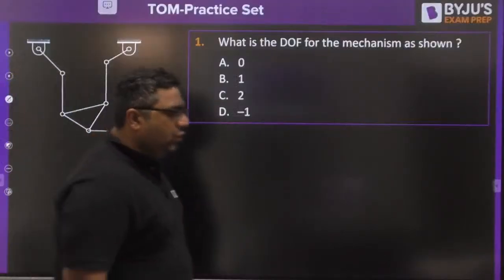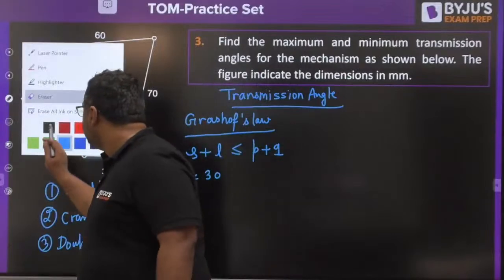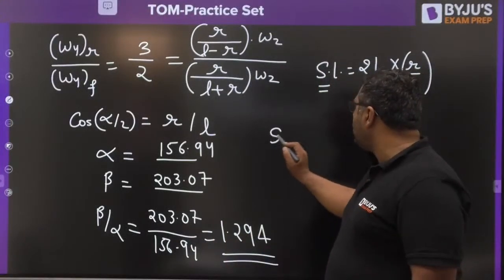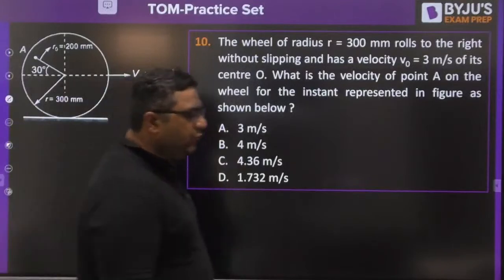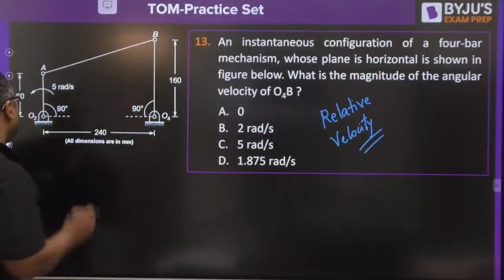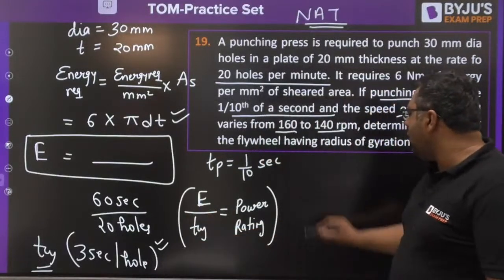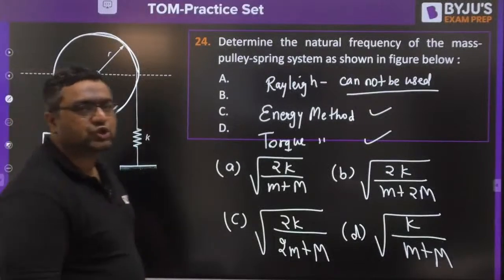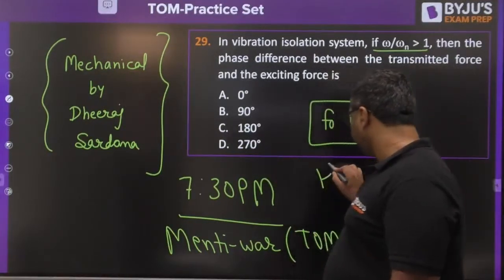Theory of Machines Full Syllabus Revision in One-Shot | Marathon | GATE Mechanical (ME) 2023 Exam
In this Marathon Session, Dheeraj Sardana Sir will be discussing the concepts of Theory of Machines (TOM) through questions for Mechanical Engineering (ME) aspirants. Watch the entire video and revise your Theory of Machines concepts (TOM)  through important numerals which will help you crack the GATE 2023 Mechanical Engineering Exam.